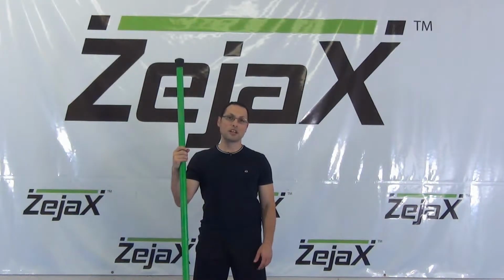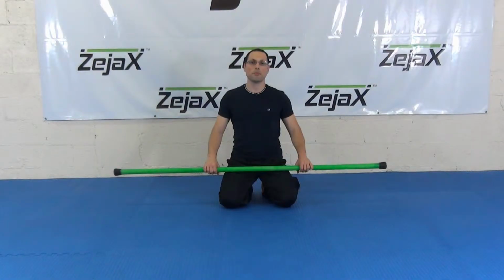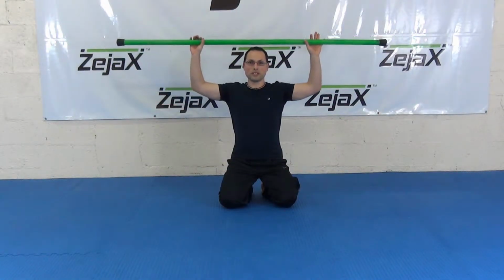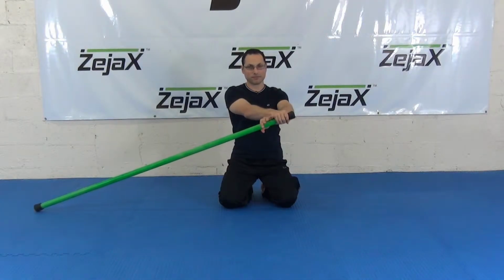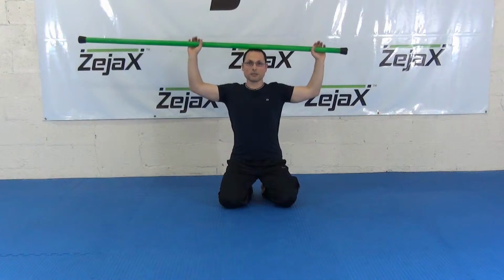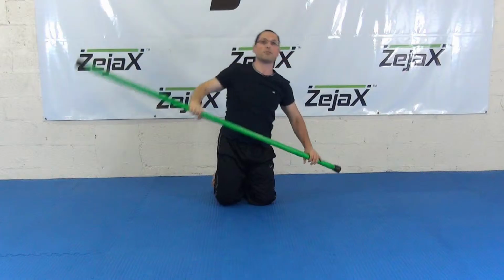ZED 4 Double Hammer BodyWeight Training on Steroids